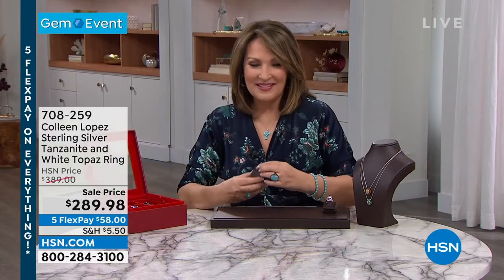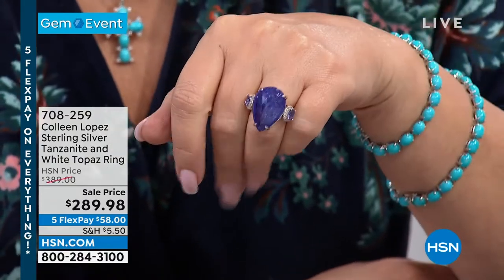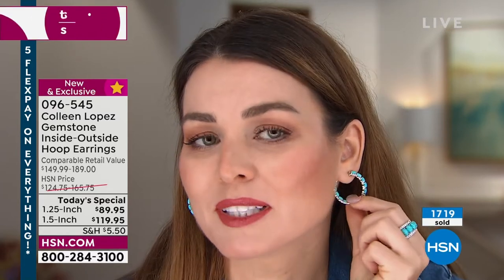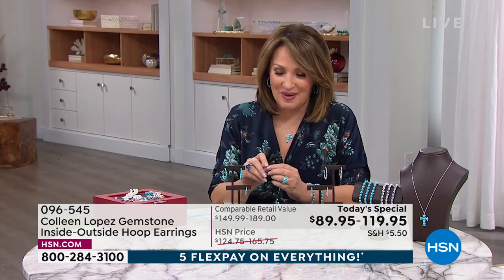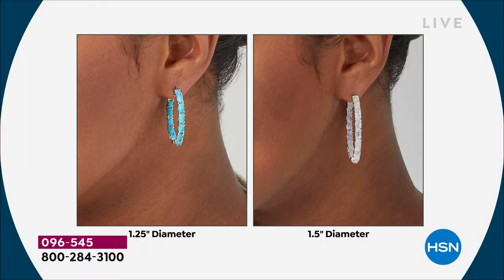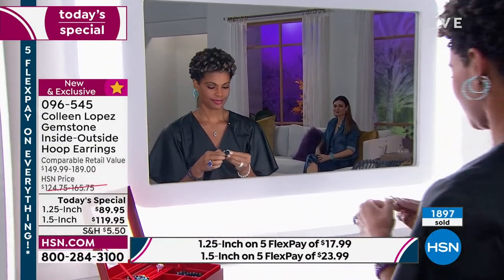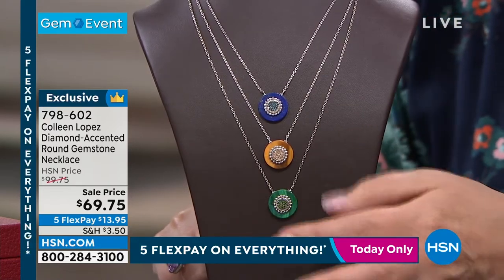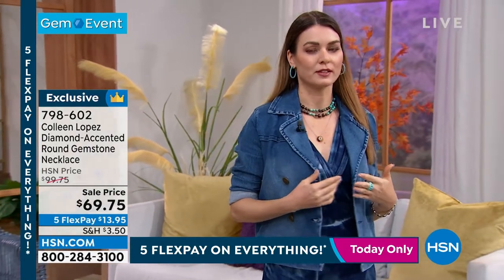HSN | Colleen Lopez Gemstones Jewelry 12th Anniversary 08.23.2022 - 01 AM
Celebrate twelve years of sparkle and elegance with Colleen Lopez.